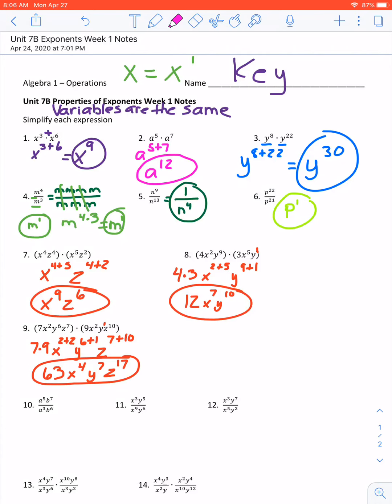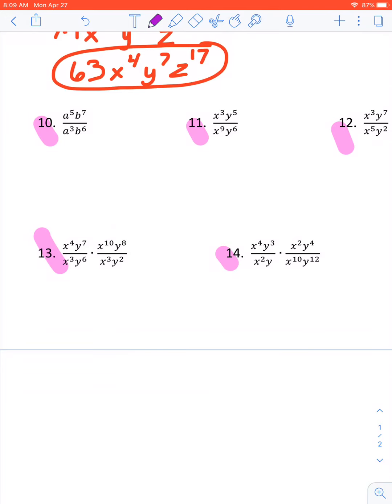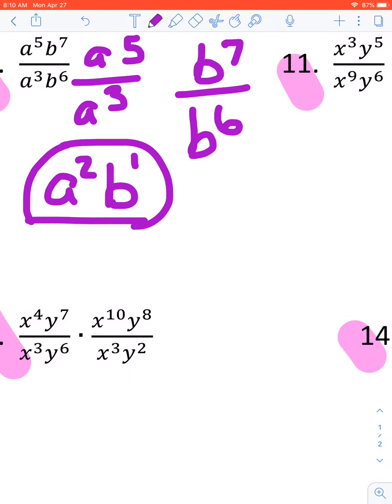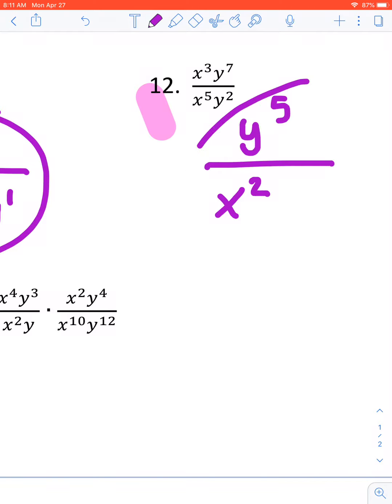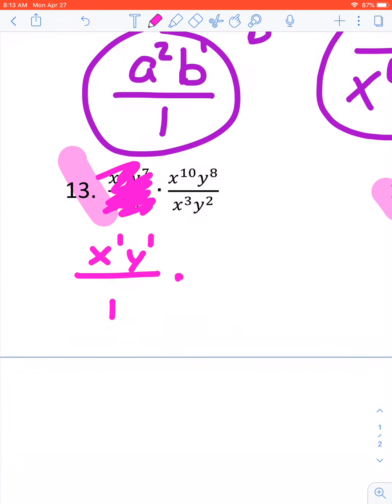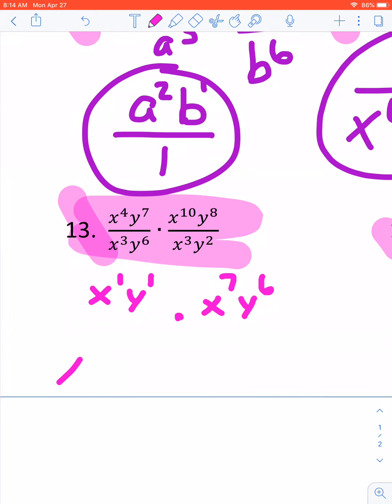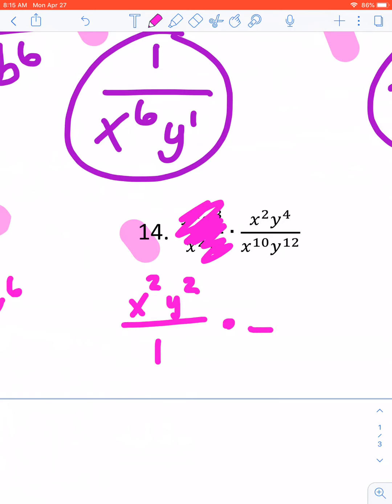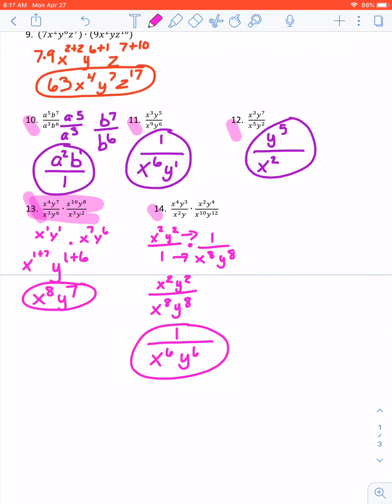Algebra 1 Retake 4/30/2020 - Exponent Rules - Product and Quotient Rules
How to use Product and Quotient Rules together when solving an expression